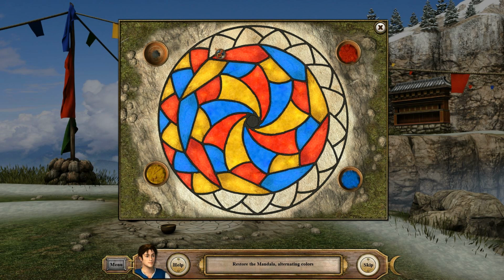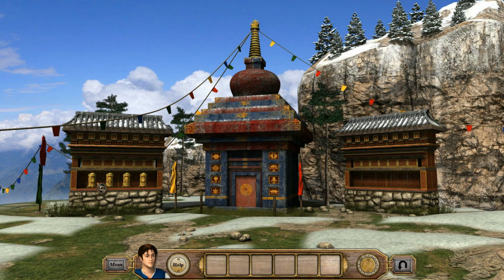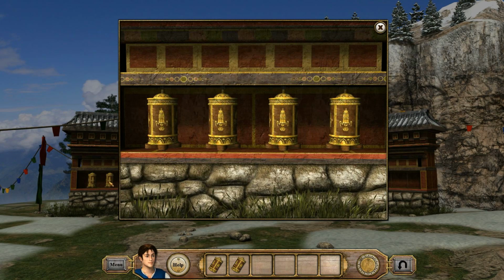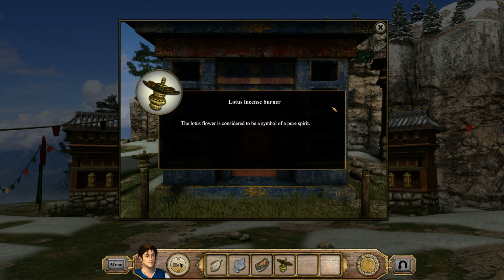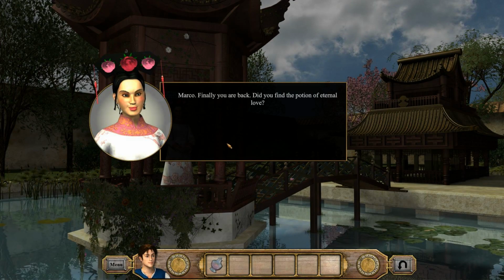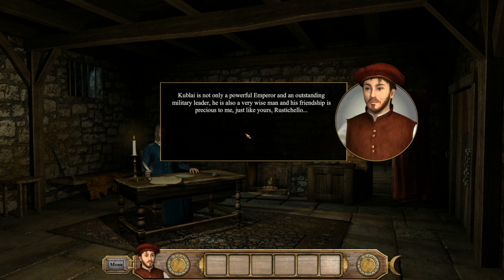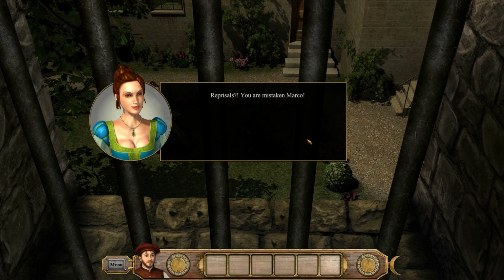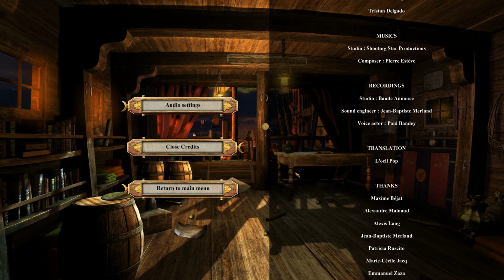Let's Play Travels of Marco Polo part 6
We've said at most ten sentences to each other: True Love. Blech.